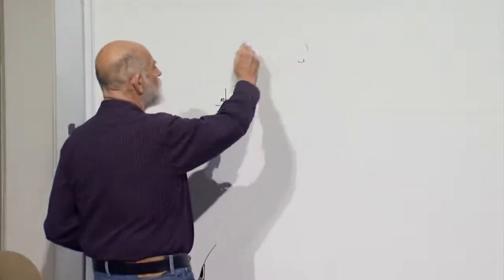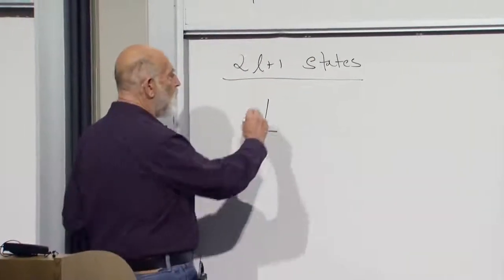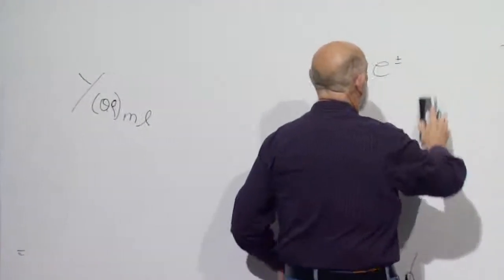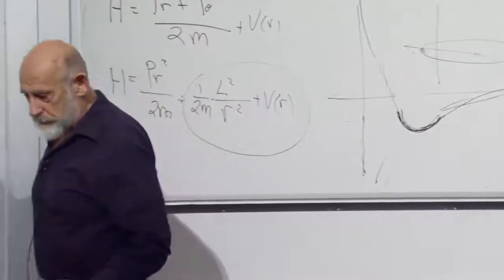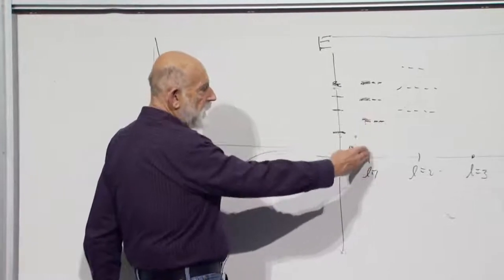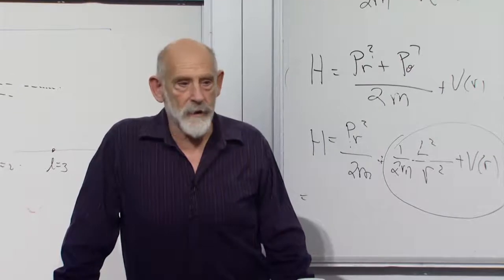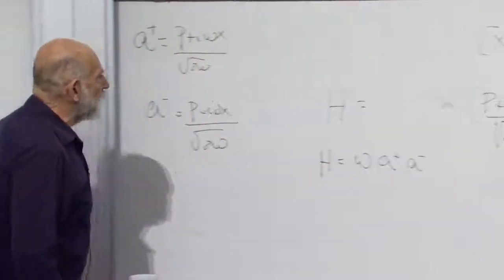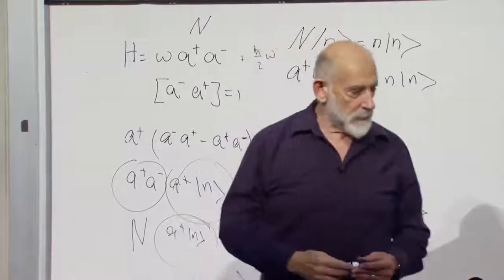3 Advanced Quantum Mechanics Lecture 3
Atomic orbits and harmonic oscillators. Professor Susskind uses the quantum mechanics of angular momentum derived in the last lecture to develop the Hamiltonian for the central force coulomb potential which describes an atom.  The solution of the Schrödinger equation for this system leads.